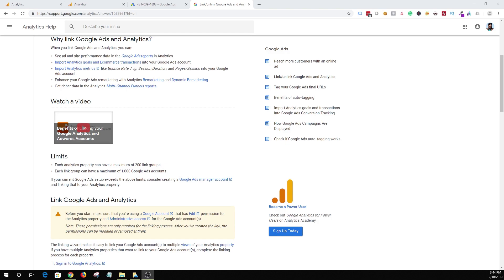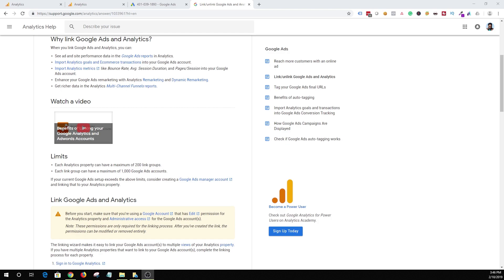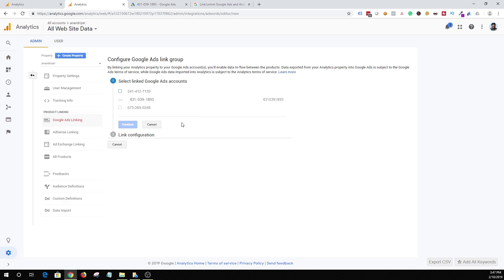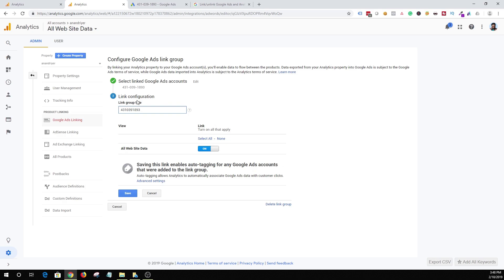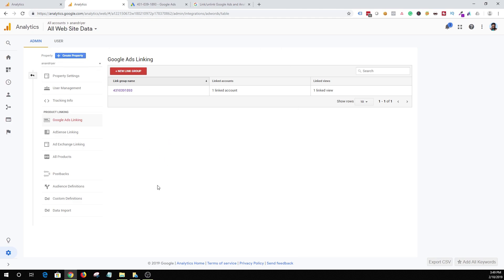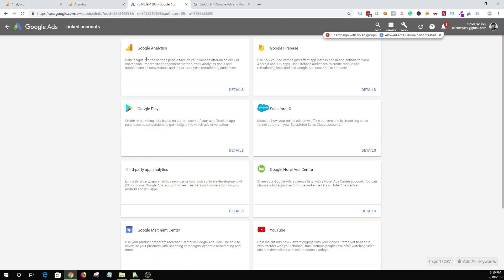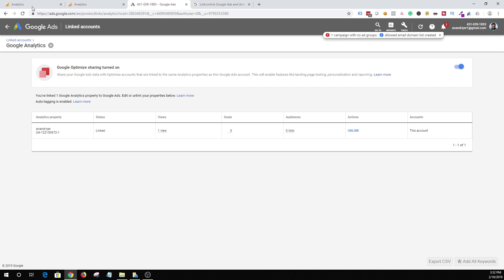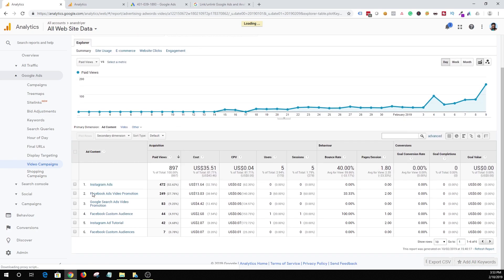How to Enable Auto-Tagging - How to Link Analytics and Google Ads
This tutorial shows how to enable the auto-tagging feature and pass all the important information from Google ads into Google Analytics. You will also learn how to link your Google analytics and Google ads account that will help you analyze customer activity on your website after an ad click or impression.

Here are some of the benefits of auto-tagging and linking your Google Analytics and Google Ads Account:

1.) Easily track and analyze your ad campaign performance.
2.) Understand your customer journey of how they interact with your marketing (e.g., seeing ad impressions, clicking ads) to how they complete the goals on your website.
3.) Pass on ad performance information directly into Google analytics.
4.) Analyze website and ad performance inside the Analytics dashboard.
5.) Pull in website goals directly in Google ads from Google analytics.